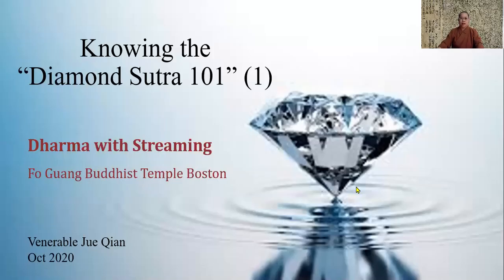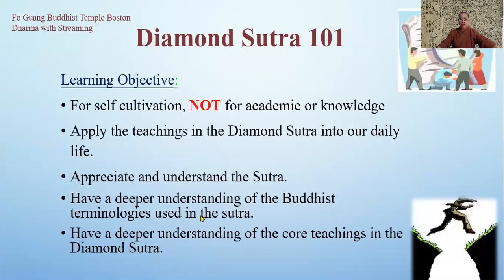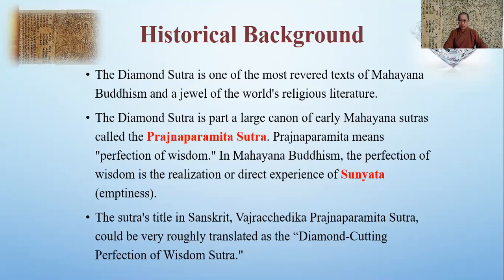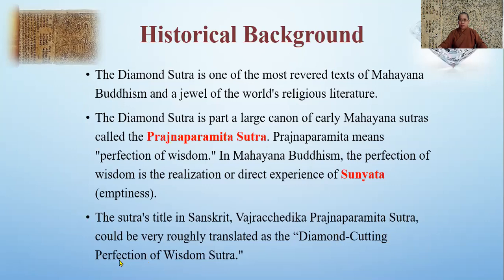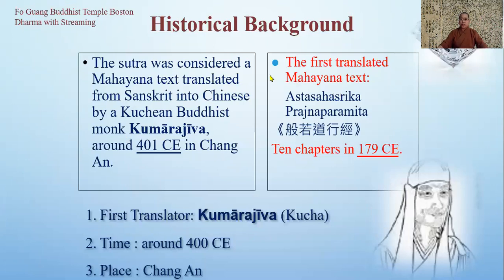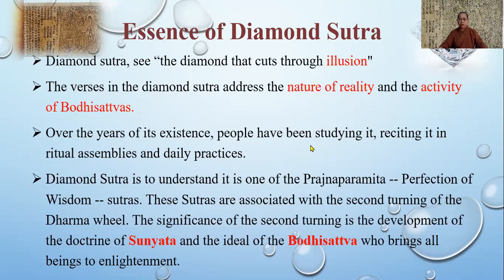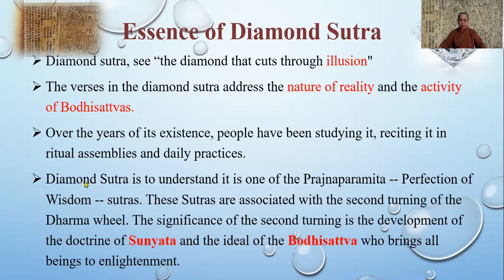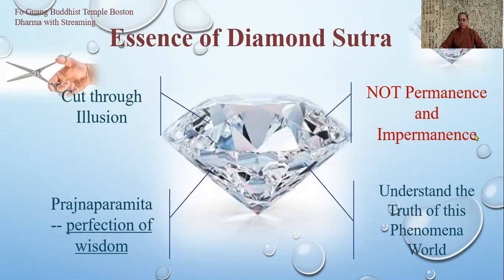Dharma with Streaming: Diamond Sutra 101(1)-Ven. Jue Qian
Ven. Jue Qian will share with you the teaching of the Diamond Sutra